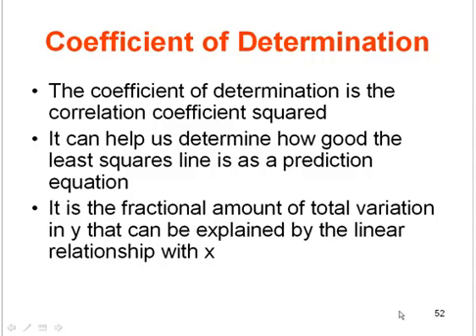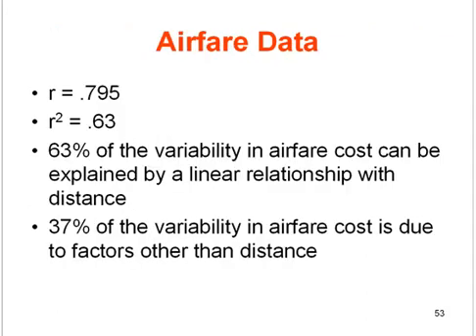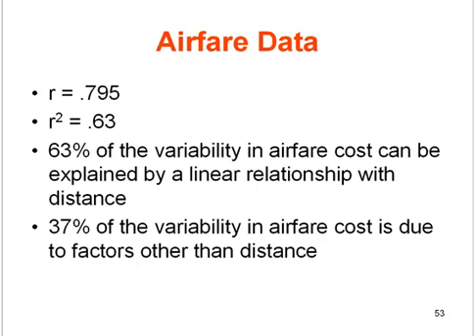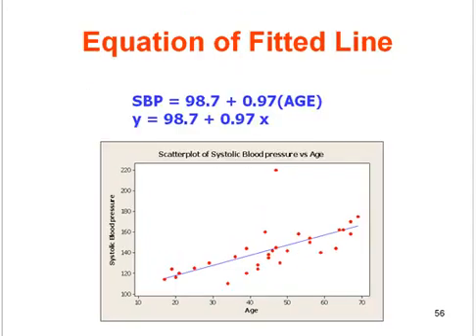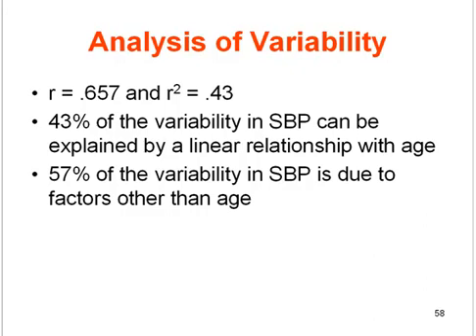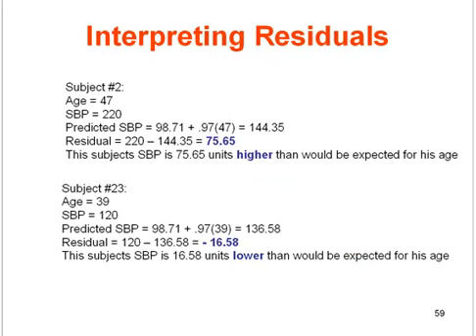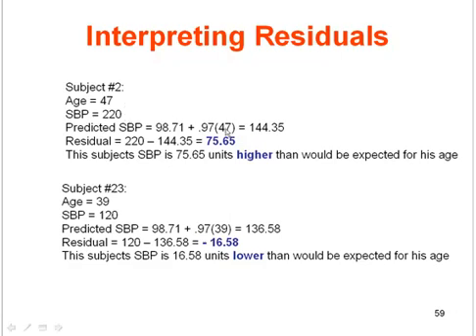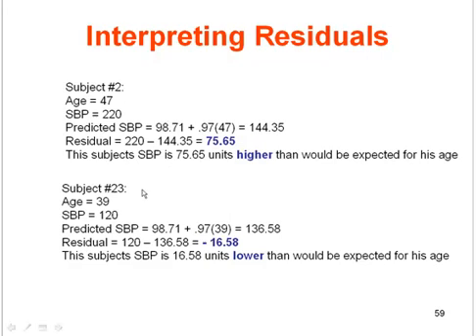coefficient of determination